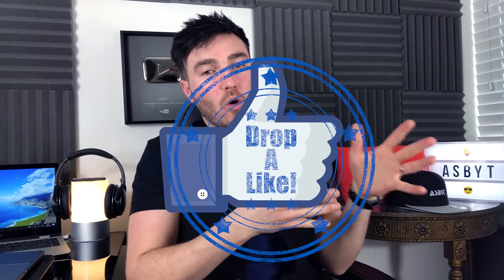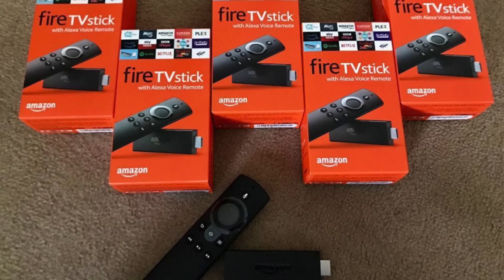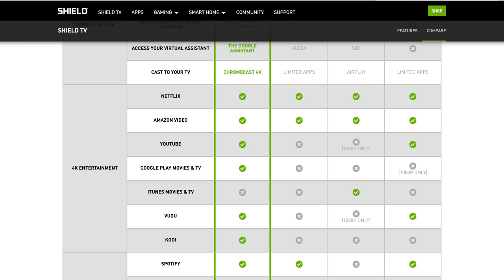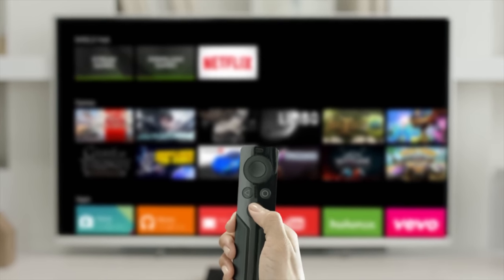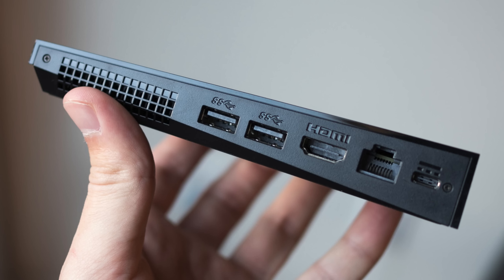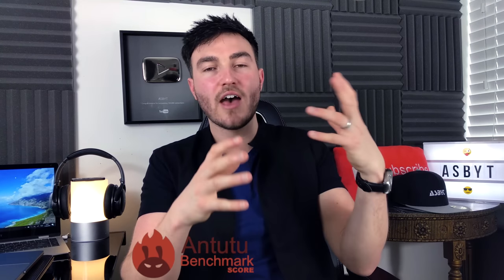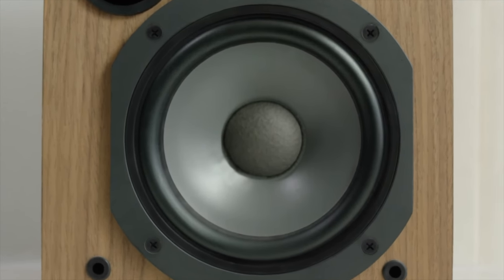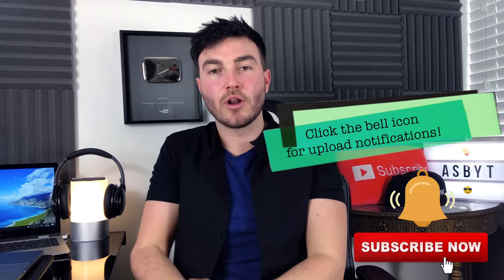NVIDIA SHIELD - Why Does EVERYONE Say It's The BEST? (2018)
NVIDIA SHIELD - Why Does EVERYONE Say It's The BEST? (2018) This video is my review of all the specs on the Nvidia Shield / Pro 2018! The unboxing will follow soon! The Shield TV is the best / top android tv box best streaming device by far in 2018. and here is why!